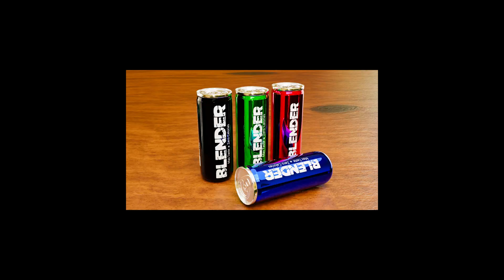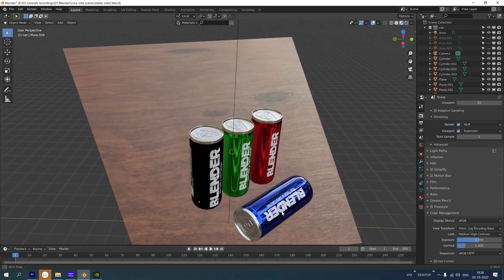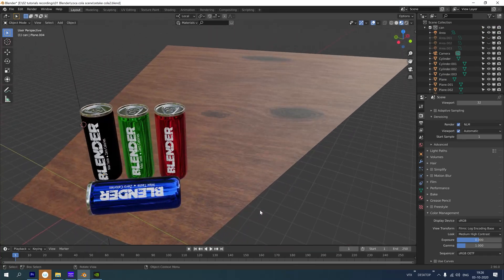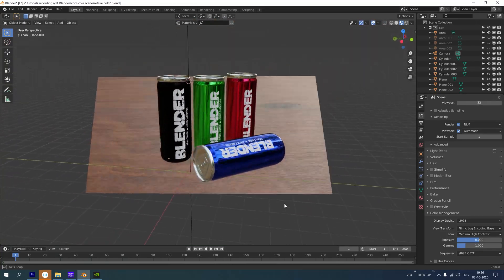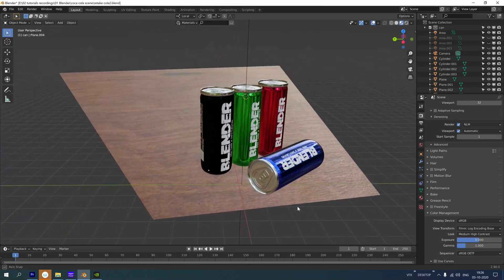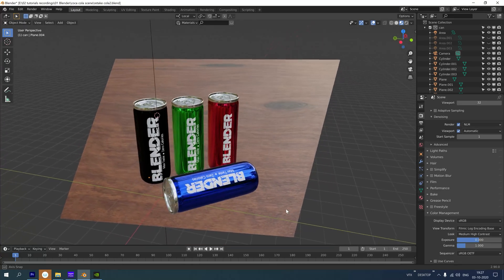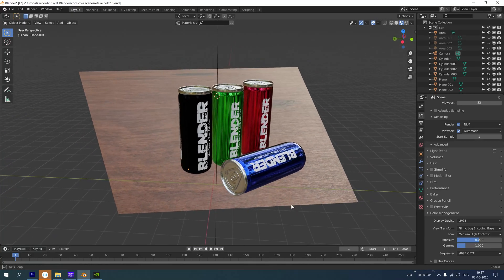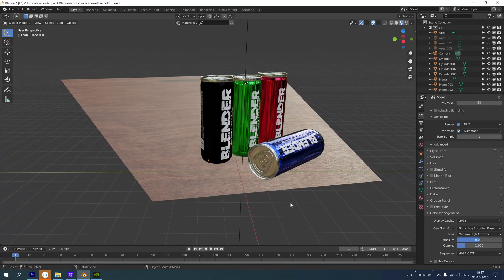BLENDER MODELING | TIME-LAPSE VIDEO | SODA CAN SCENE | HARD SURFACE MODELING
In this TIME-LAPSE Video we will see how to model this SODA CAN  SCENE in Blender 2.90.
we will also see how to use blenderkit for getting free pbr material for texturing.